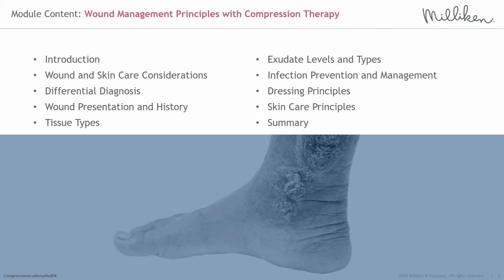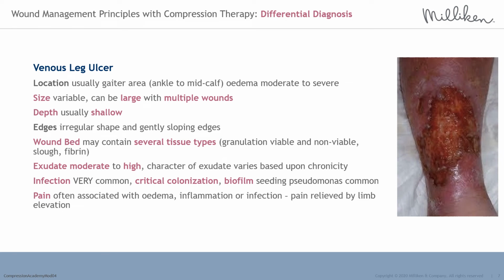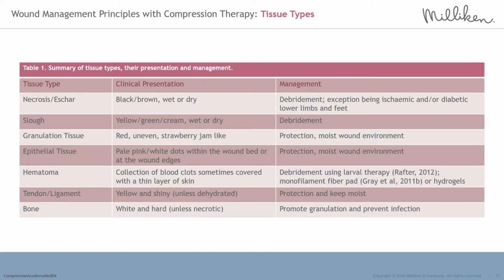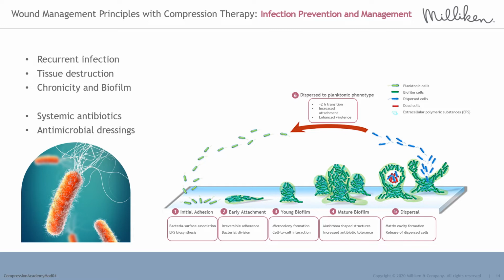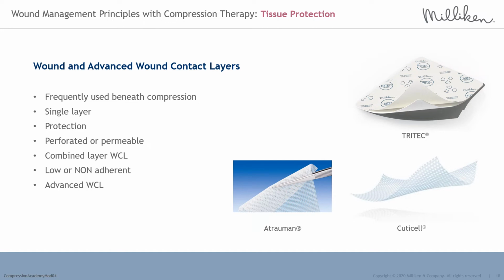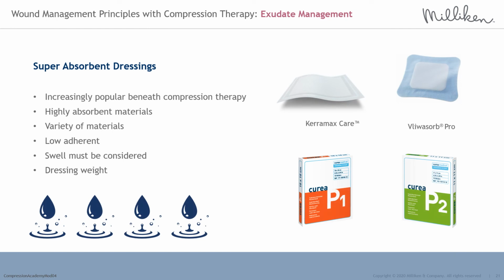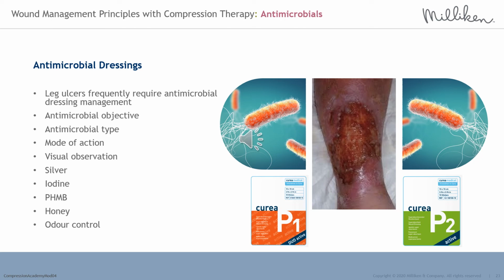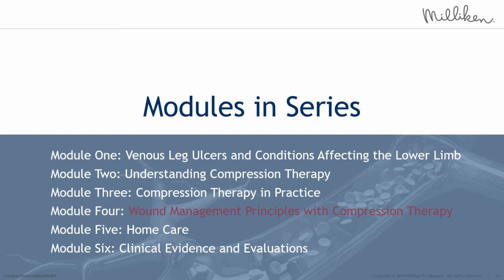Compression Training Academy: Module Four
Module Four: Wound Management Principles with Compression Therapy